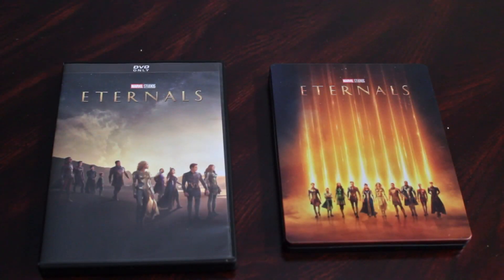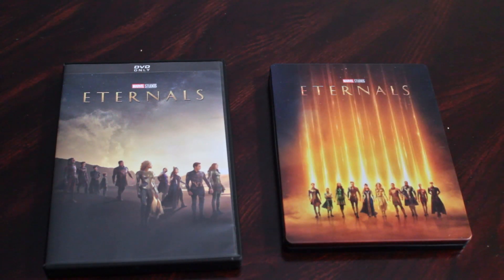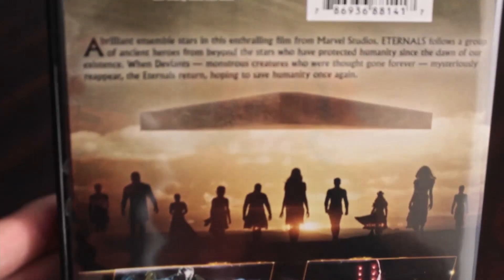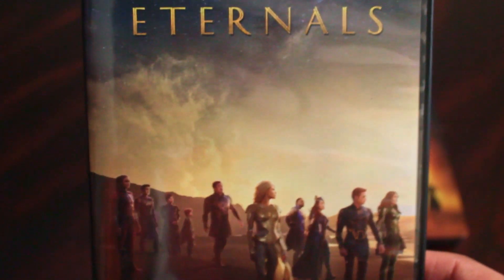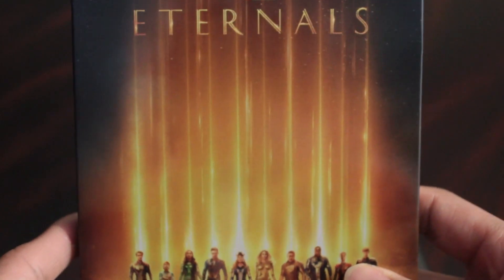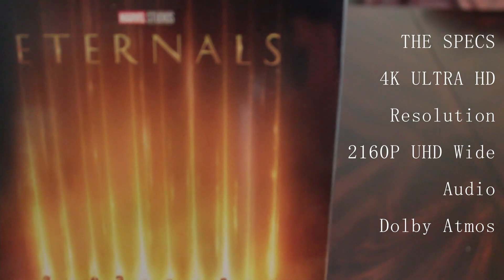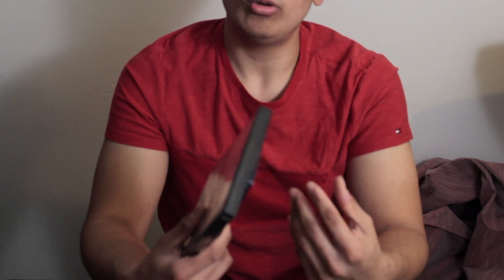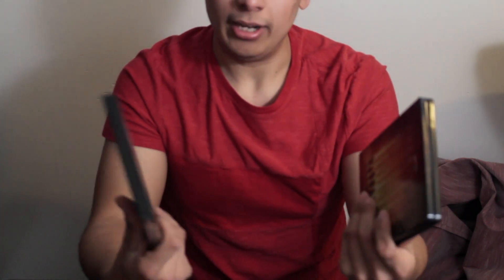Marvel Studios' Eternals | DVD and Steelbook Unboxing | Movie Review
The Marvel Cinematic Universe is expanding to a new corner yet again in Eternals. Released last year in theaters, the newest race of heroes arrives on both DVD and Steelbook. Let's take a peak inside.

Video #002